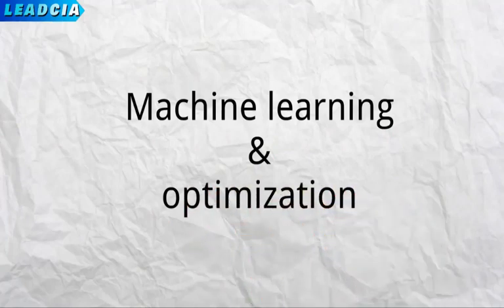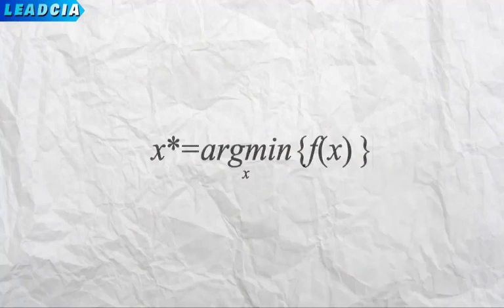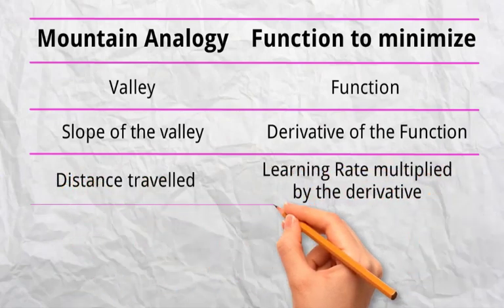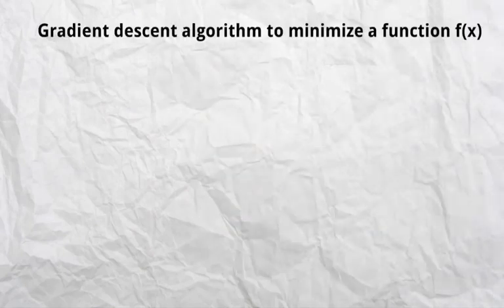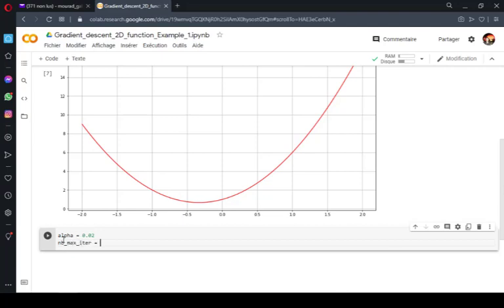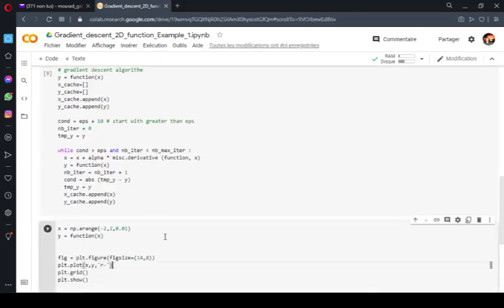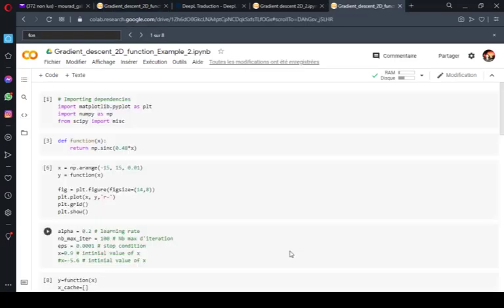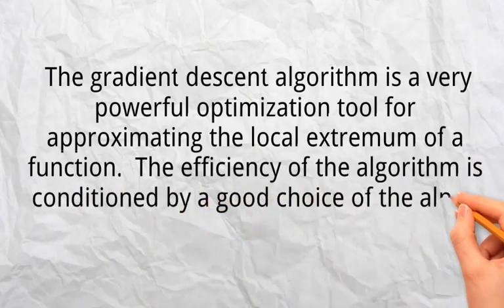Gradient Descent Explained: Linear Regression Made Simple (Step-by-Step)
Linear regression with one variable: Optimization using Gradient Descent   | Crash Course | Leadcia